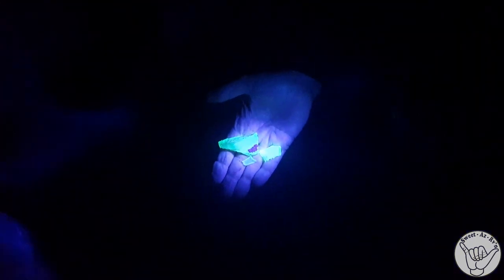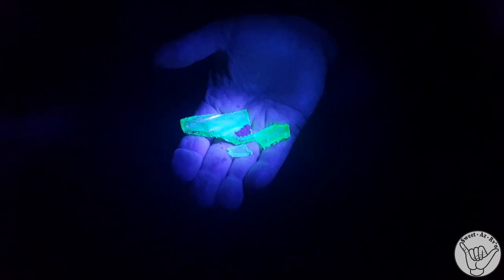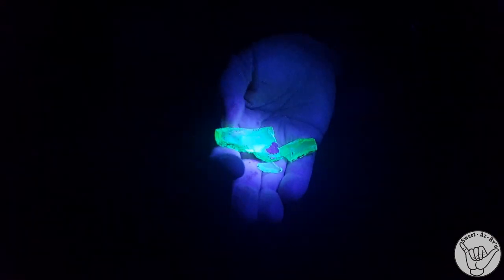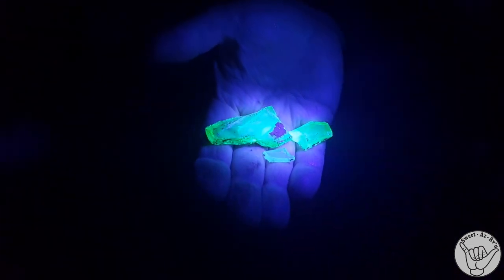Disaster at the train Disaster, Who would have expected it, Lucky for us no damage. Faulty Design?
❤️Disaster at the train Disaster, Who would have expected it, Lucky for us no damage. Faulty Design?  Luckily we were going slow. - Then next stop is a place if you love hunting for glass so check out the glow in the dark glass -Check out Craddock Hotel, great place to stay-
🔴S03E01
00:16 Craddock
01:52 Glow in the dark Glass
04:03 Craddock Hotel
06:33 Churches in Craddock
08:17 The Avan Disaster at the Train Disaster
10:06 About the Train Disaster